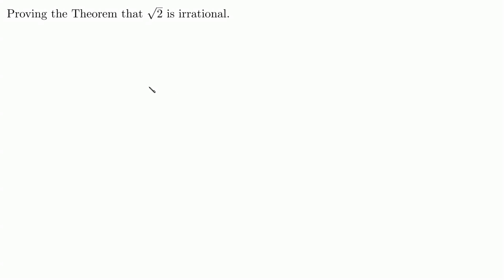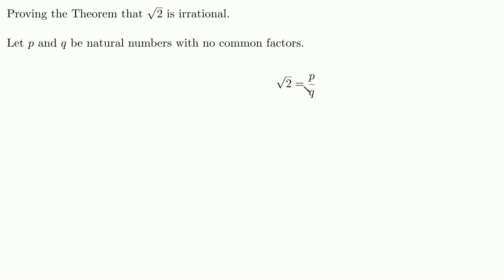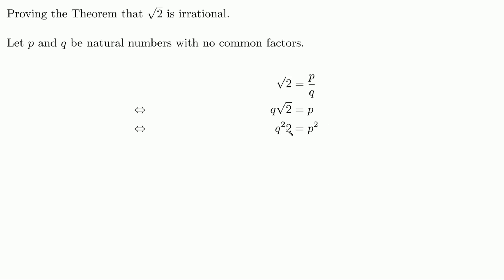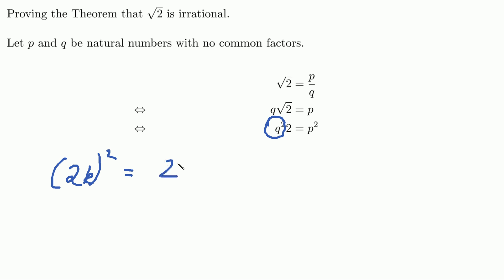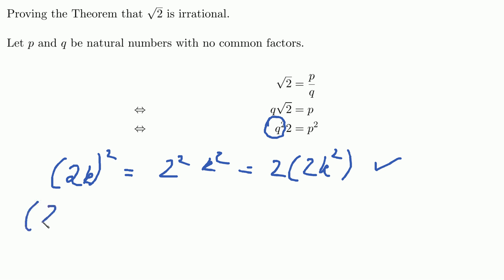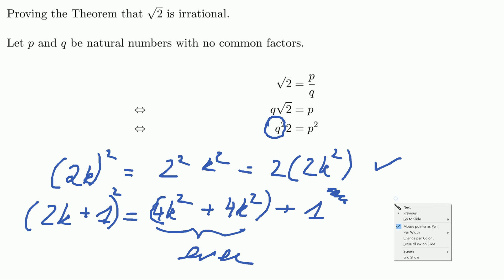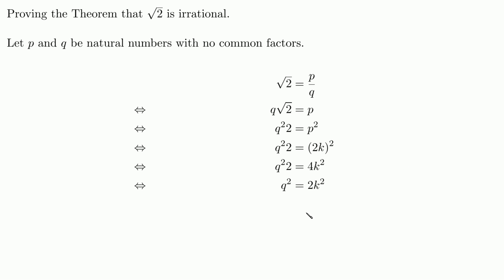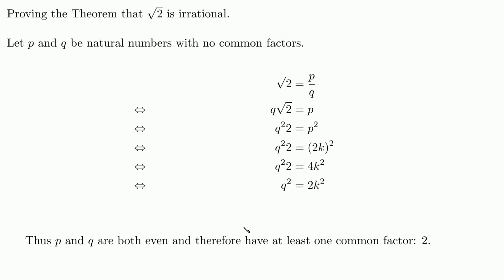Square Root of 2 is irrational Proof (by contradiction)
I recommend trying the same strategy on Sqrt(16) = p/q . Why is there no contradiction to be derived?